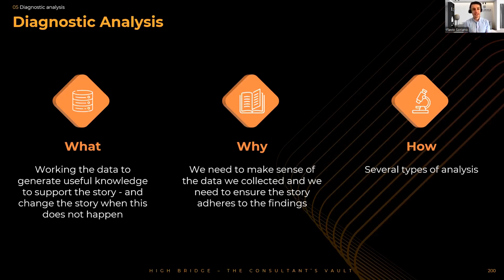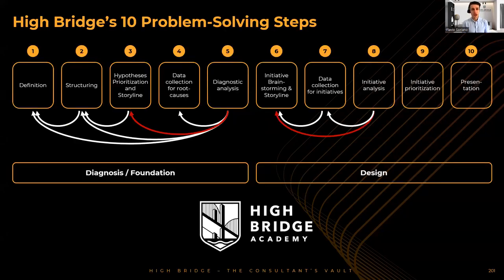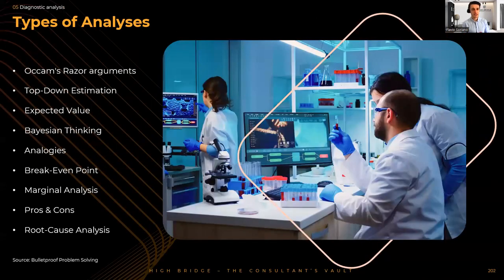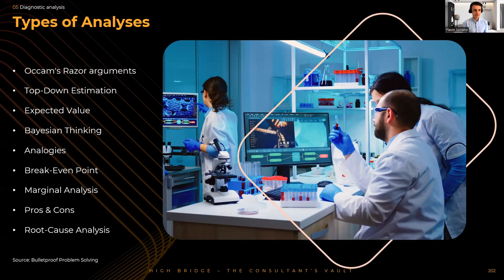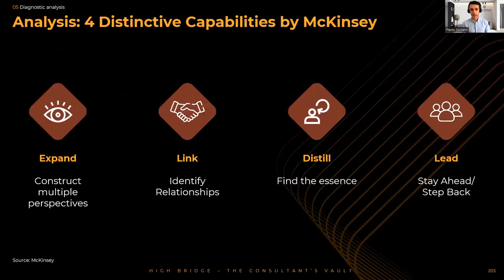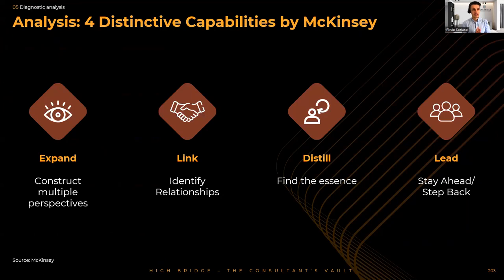Consultant's Vault Part 10 Diagnostic Analysis 2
Welcome to the Problem-Solving Masterclass by High Bridge Academy

In this exclusive 10-part series, we showcase the elite problem-solving techniques used by top consultants from McKinsey, Bain, and BCG to address complex client challenges.

Part 10: Diagnostic Analysis

Join ex-McKinsey Flavio Soriano as he discusses the final diagnostic step: analyzing data to generate insights and refine your storyline. Learn techniques like Occam's Razor, Bayesian thinking, and root cause analysis, and explore McKinsey's four capabilities for great analysts: expand, link, find the essence, and lead.

About High Bridge Academy

We are the #1 Consulting Bootcamp in the World, dedicated to preparing aspiring consultants for success in Interviews and their Consulting Careers.

Our full curriculum, crafted and delivered by over 60+ ex-MBB consultants, includes:

Module 1: Ace the Interview
Module 2: Thrive at Work
Module 3: Get Promoted